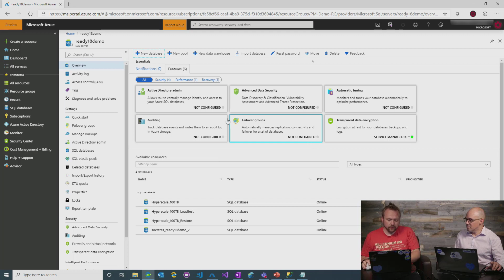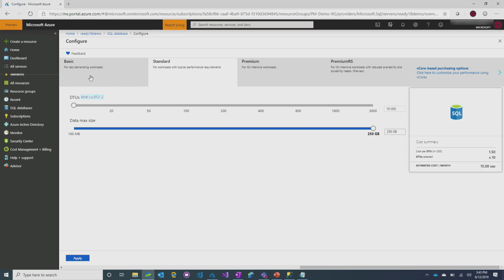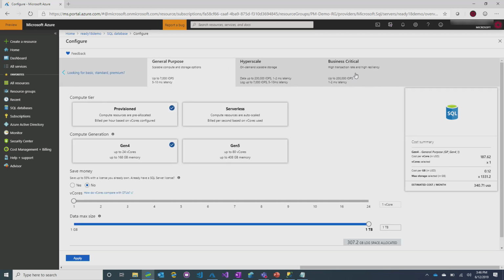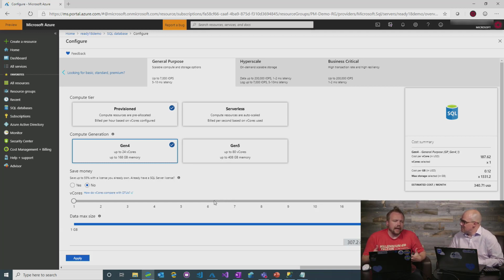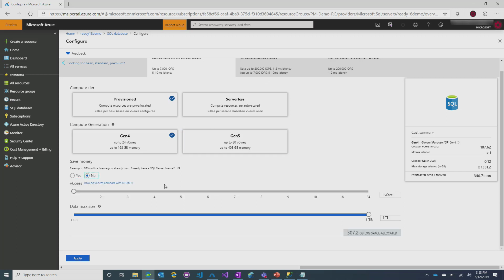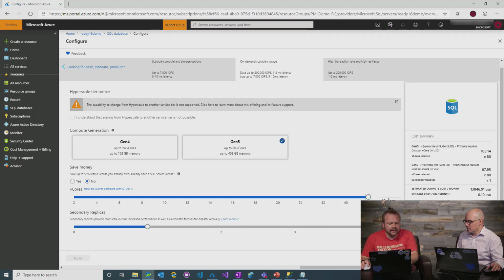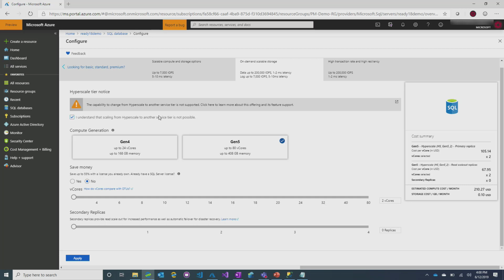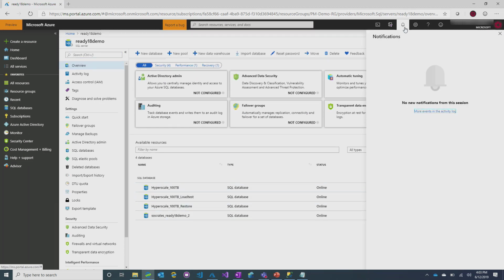Deployment options for Azure SQL Database | Data Exposed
Learn more about the deployment options for Azure SQL Database.

[00:00] - Introduction
[00:41] - Deployment options in Azure SQL Database, including elastic pool, single database and Managed Instance
[03:33] - DTU service tiers (Basic, Standard, Premium)
[07:08] - vCore service tiers (General Purpose, Hyperscale, Business Critical)
[08:08] - General Purpose tier: Provisioned vs Serverless
[09:16] - Compute Generation: Gen4 vs Gen5
[10:01] - Decision points for Provisioned vs Serverless compute tiers
[13:25] - Saving money with Azure Hybrid Use Benefits
[13:58] - Business Critical tier and read scale-out
[15:42] - Hyperscale tier
[21:03] - Summary of deployment options
[22:17] - Finalizing the creation of a new Azure SQL Database
[23:02] - Summary and wrap-up